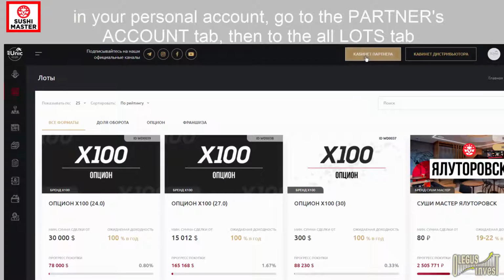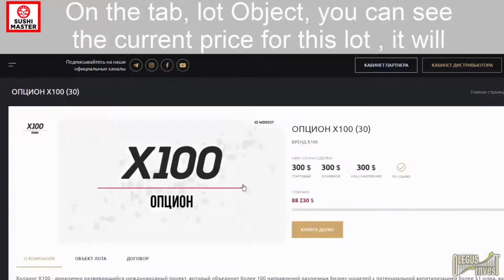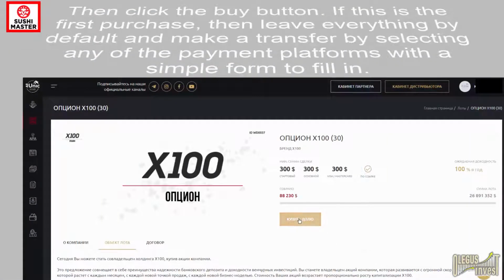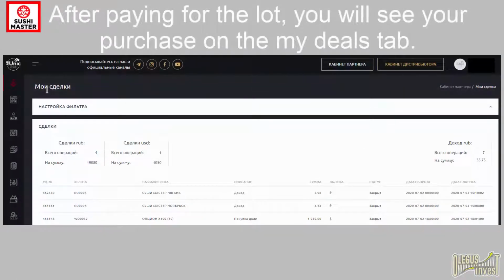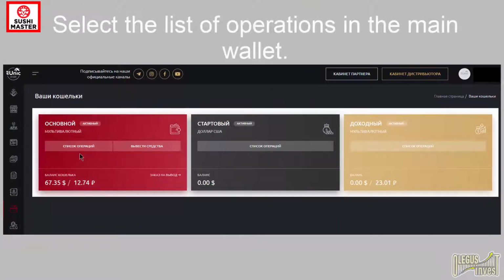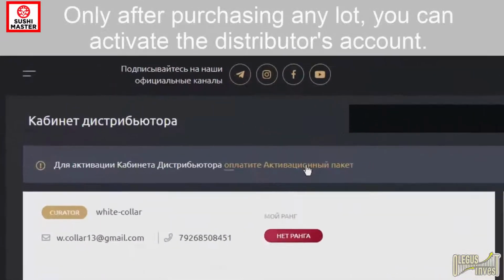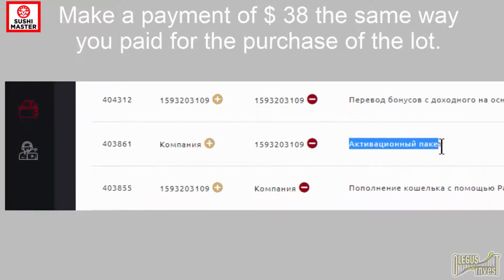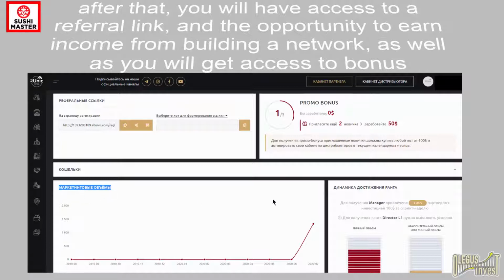20 - How to make an investment in a SUSHI MASTER restaurant chain озвучил ИИ от DIGI-U (4 07 2020)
X100 Holding is a dynamically developing international project that combines 100 areas of various segments of the existing business with a potential capitalization of 100 billion each
The opportunity to become a business owner with a minimum investment of $ 100 or more
We have developed a system for remote management of business processes around the world.
AllUnic Company presents a unique business model that will allow everyone to become the owner of an existing business in an international restaurant chain
“Complete” with the business, you get a team of the best managers of the international restaurant chain, which, using all the experience gained, will do the work for you.
The next step will be the release of the company with its shares on the IPO. Each person has the opportunity to become a co-owner of the company and make a profit from the company's turnover by receiving dividends.